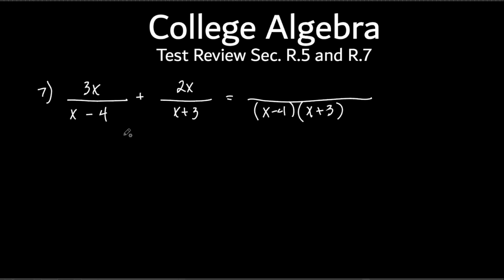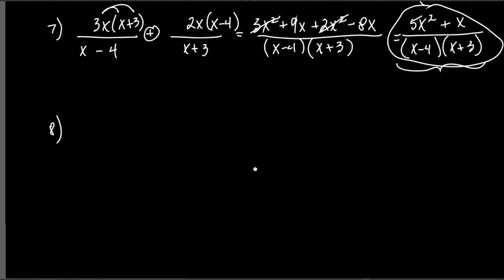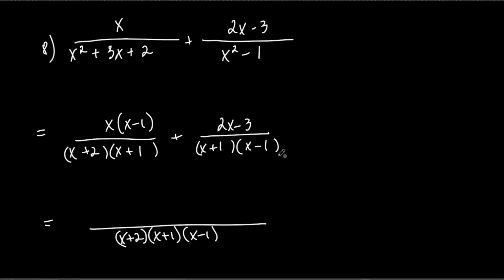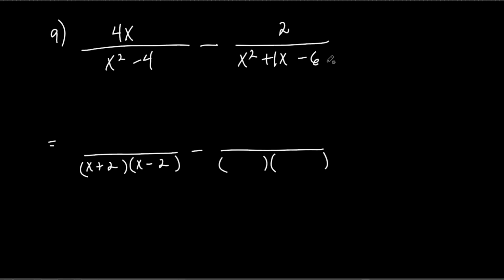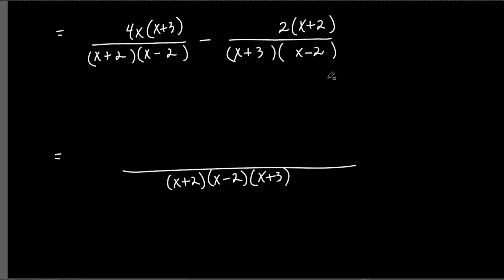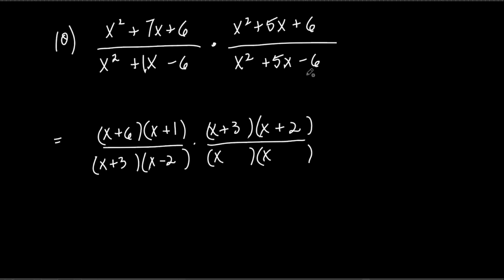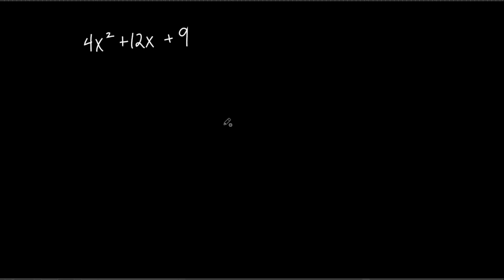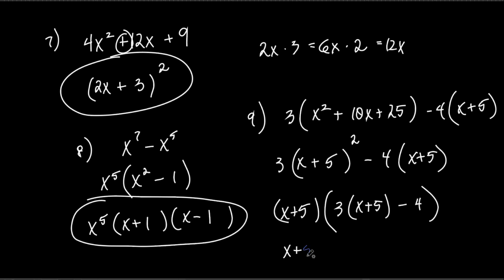College Algebra Test Review (Sec. R.5 and R.7)